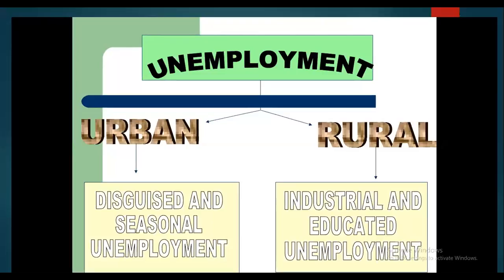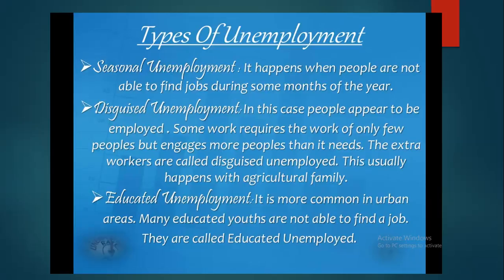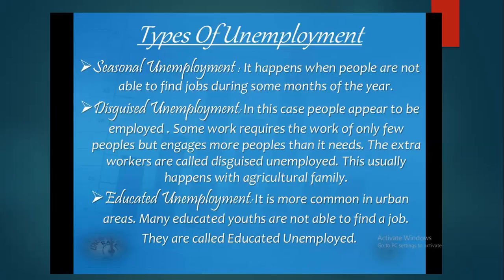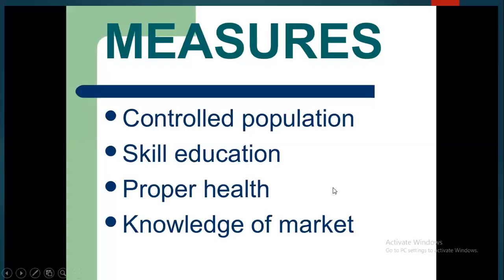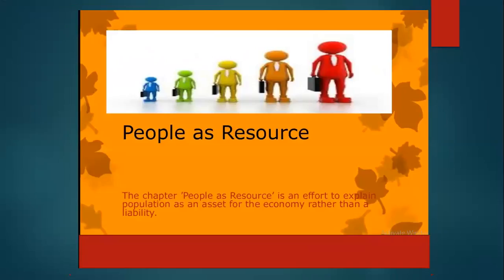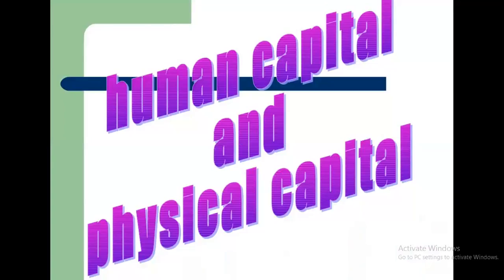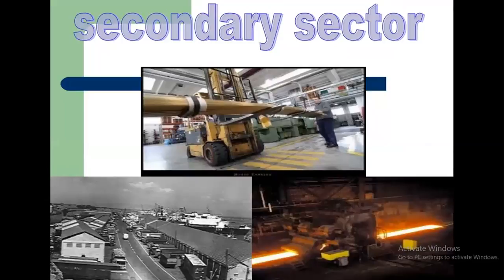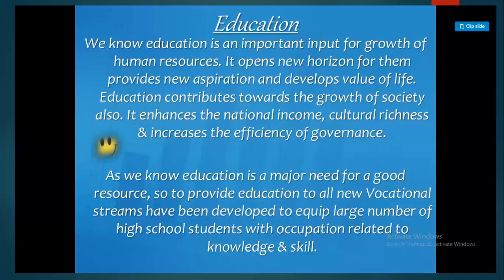Grade IX : Economics Ch2 : People as Resource- Part 3